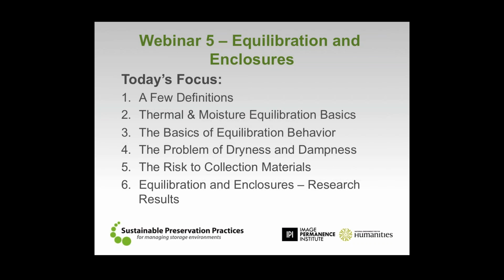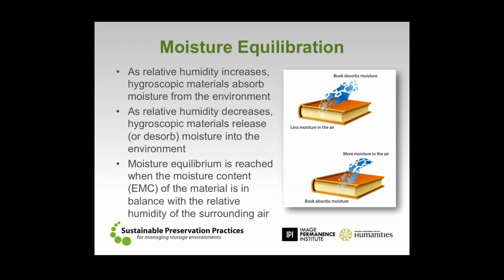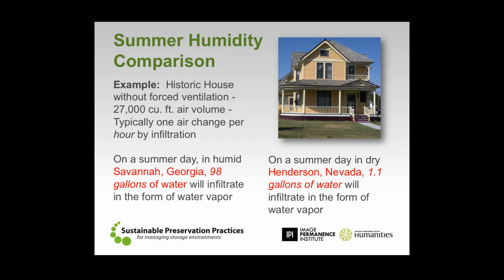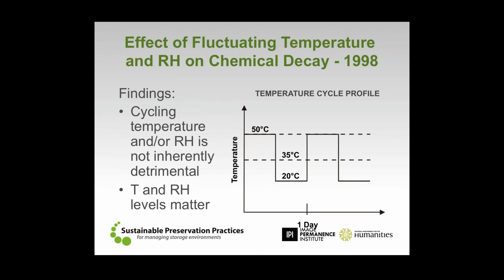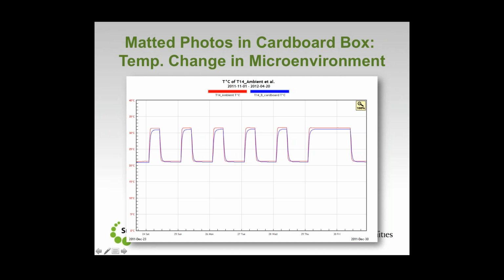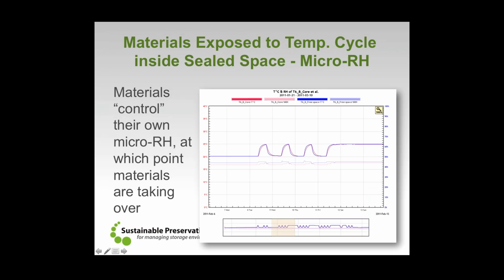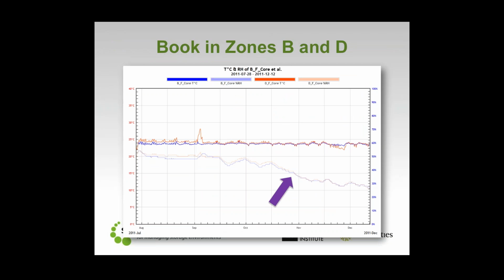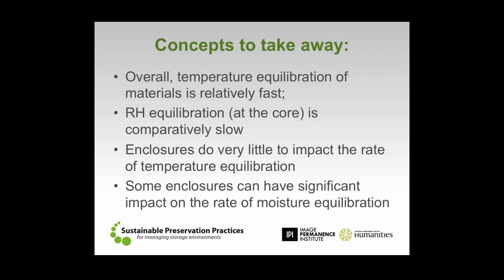Webinar: Equilibration and Enclosures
- The Problem of Dryness—Low Humidity Levels
- The Problem of Dampness—High Humidity Levels
- The Basics of Equilibration Behavior on Common Collection Types
- Temperature and Moisture Equilibration Rates
- The Seasonal Influences that Matter Most for Collections
- How Exhibit and Storage Containers Can Help